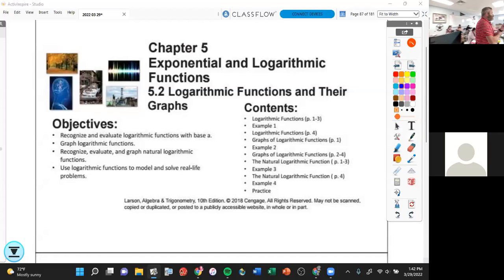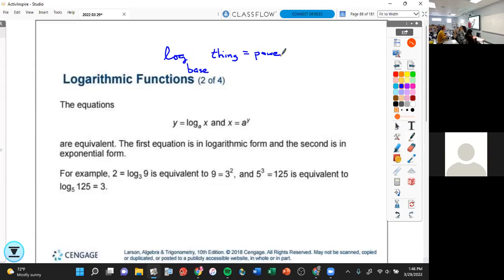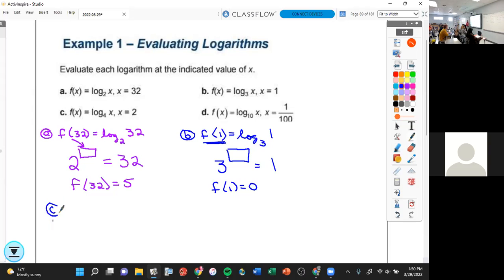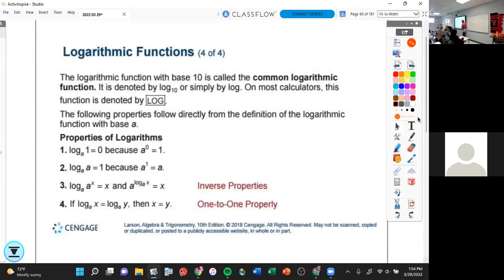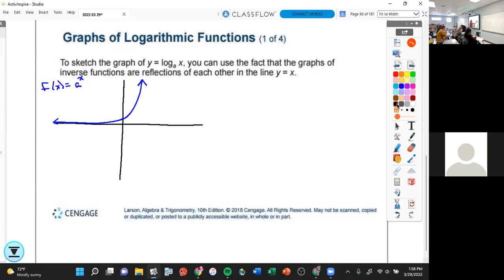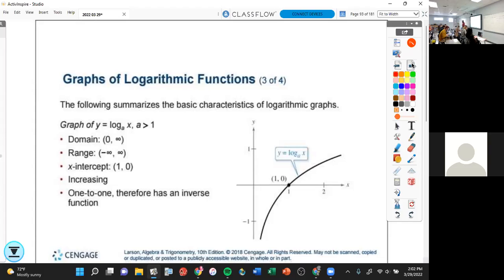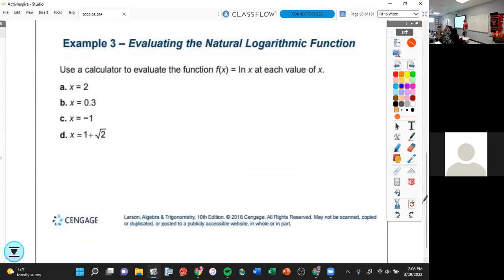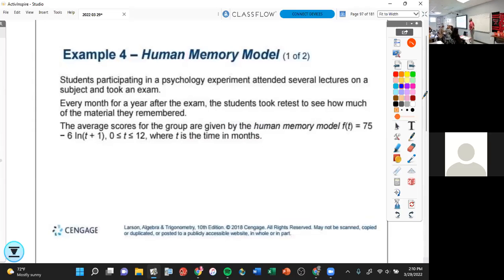5-2 Logarithmic Functions and Their Graphs (6th Period) (Part 1 of 2)